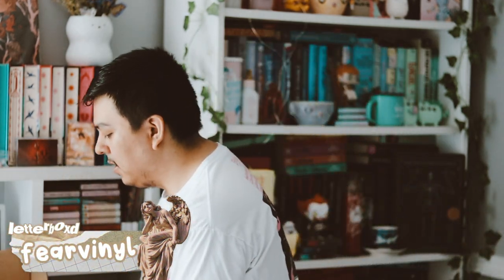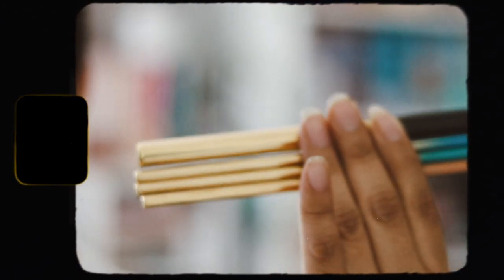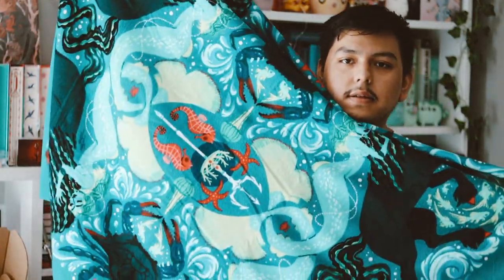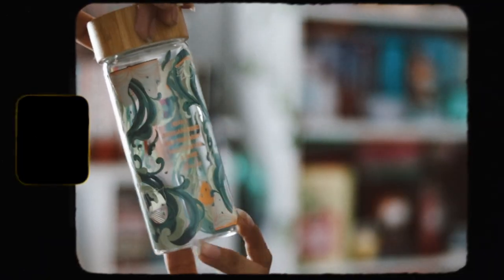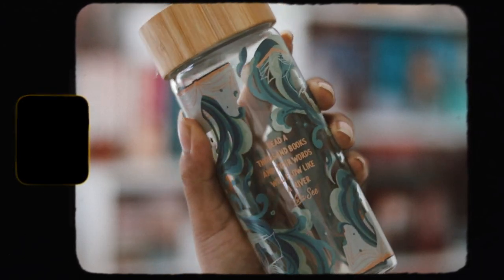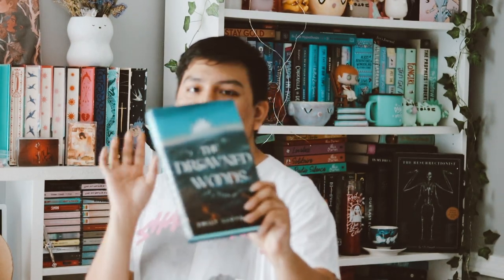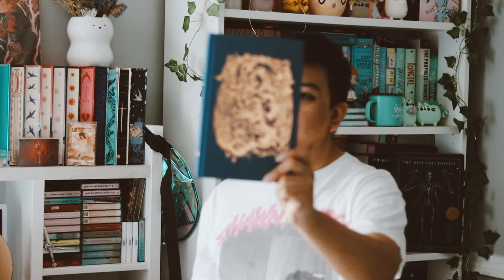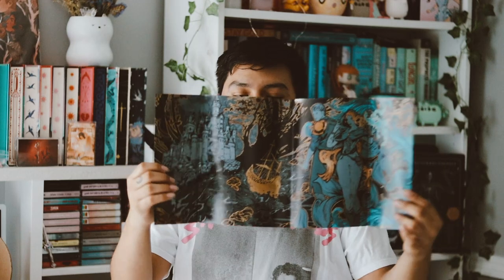illumicrate unboxing ʚ♡ɞ july 2022 | in too deep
unboxing of the illumicrate july 2022 box, fight for your future. items inspired by from 🔮 fandoms included are A Darker Shade of Magic, Black Sun, and an officially licensed Folk of the Air item! There is also a fandom neutral item!